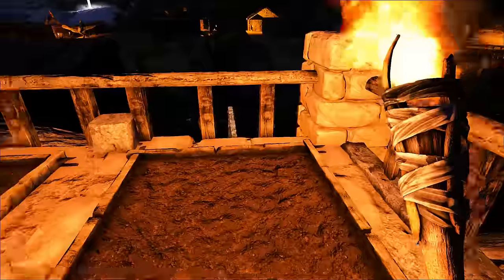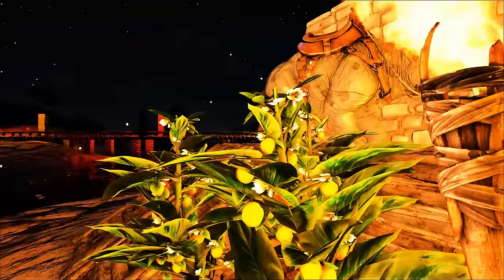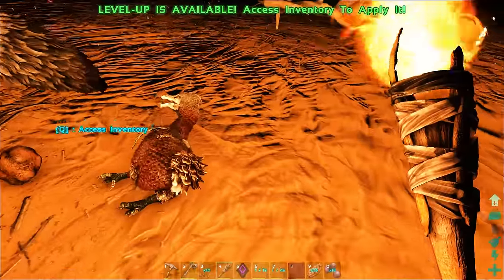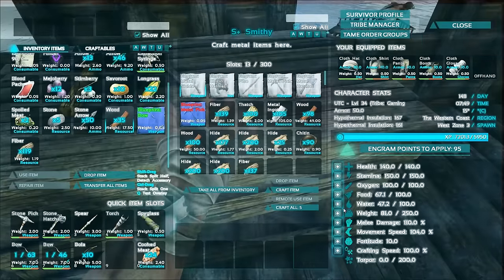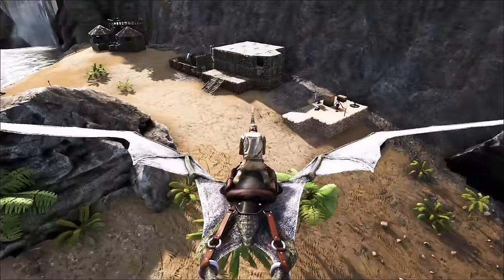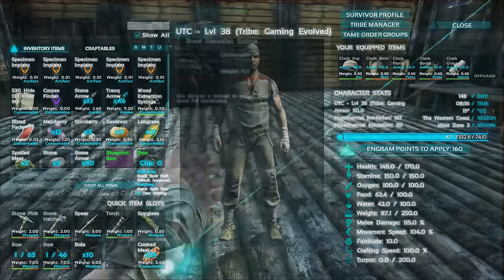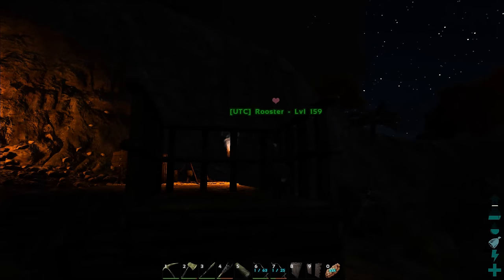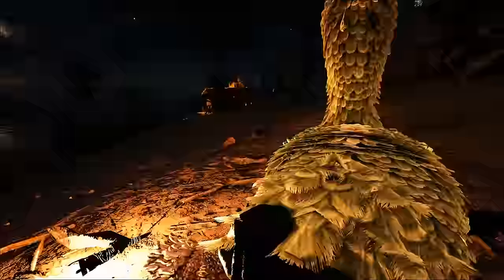ASCENDANT METAL PICK + DODO TAMING!! :: Ark Survival Evolved S3E3 on Gaming Evolved :: UniteTheClans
Welcome back geeks! This is Ark Gaming Evolved, and in part three of our Ark: Survival Evolved Let's Play series on the Gaming Evolved server we set out to tame a flock of Dodos! We need to tame a good Ptera and for that we need dodo kibble. Here in Ep. 3 we build a simple dodo coop and collect dodo eggs for days!

This is Ark: Survival Evolved Season 3 from the Gaming Evolved server! IronMine and Gaming Evolved have merged for a joint season of Ark Prime. This merger brings a really big group of Ark Youtubers together on a private whitelisted server! We will get to play with old friends and new ones on the Island map on the Gaming Evolved server.

*Gaming Evolved*
Ep. 1 :: Death Run

Ep. 2 :: Starter Farm
We claim our own piece of land and begin building the infrastructure for a massive business venture--step one: growing crops!

Ep. 3 :: Dodo Eggs
We tame a flock of egg laying dodos and build them a coop! We'll use those eggs to make some dodo kibble and use that to tame a high level Pteranodon!

Ark: Survival Evolved Game Info
►I play the game on PC, where it is currently part of Steam's Early Access program.
►Ark is marketed as the definitive online dinosaur survival experience.
►As a man or woman stranded naked, freezing & starving on a mysterious island, you must hunt, harvest, craft items, grow crops, & build shelters to survive.
►Use skill & cunning to kill, tame, breed, & ride Dinosaurs & primeval creatures living on ARK, and team up with hundreds of players or play locally!
►Use your cunning and resources to kill or tame & breed the leviathan dinosaurs and other primeval creatures roaming the land, and team up with or prey on hundreds of other players to survive, dominate... and escape!
►Dinosaurs, Creatures, & Breeding! -- over 50+ at Early Access start and 100+ planned for final release -- can be tamed using a challenging capture-&-affinity process, involving weakening a feral creature to knock it unconscious, and then nursing it back to health with appropriate food.